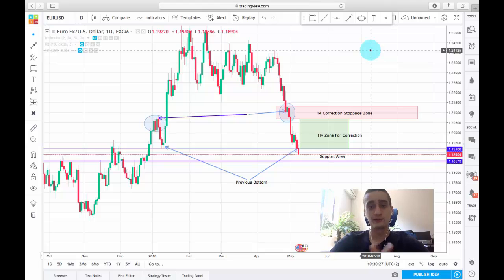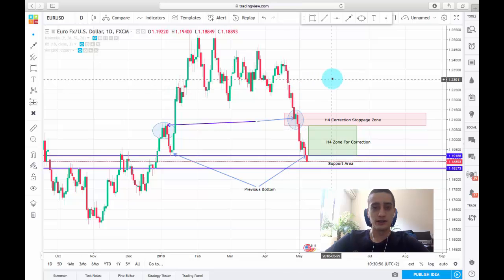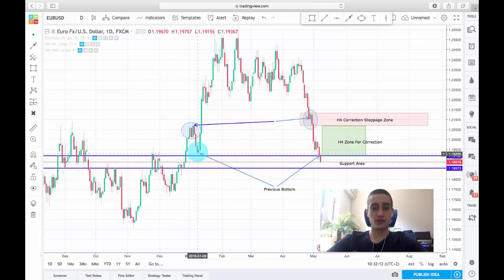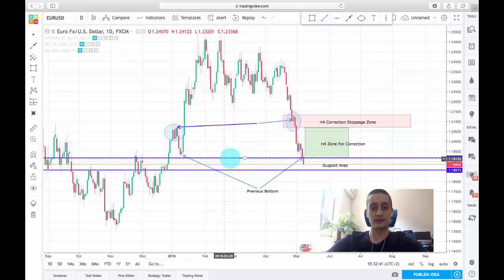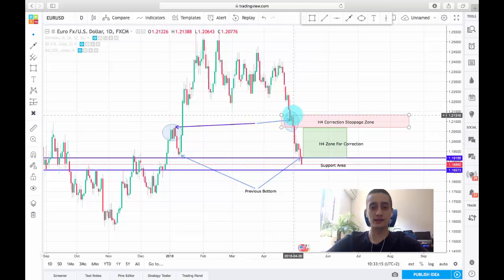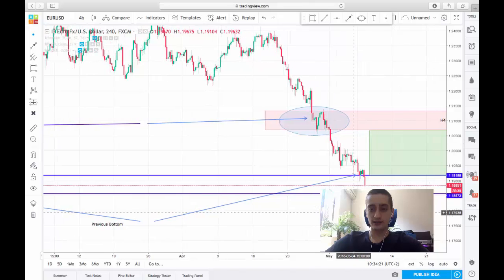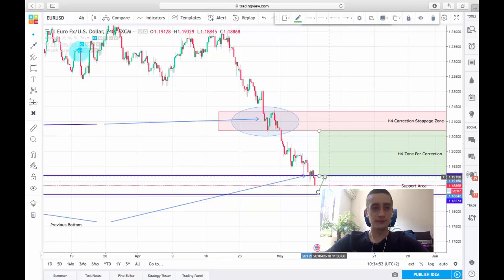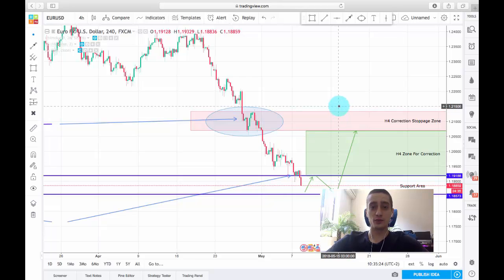How to - counter-trend /EURUSD/ - [Weekly Plan]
This week we look into something different. A counter-trend trading opportunity on the EUR/USD. This is a riskier approach but can be very profitable.

Тази седмица ще погледнем към нещо по-различни. Отдава ни се възможност за търговия срещу тренда на валутната двойка EUR/USD. Този подход е по-рисков, но може да бъде много печеливш.